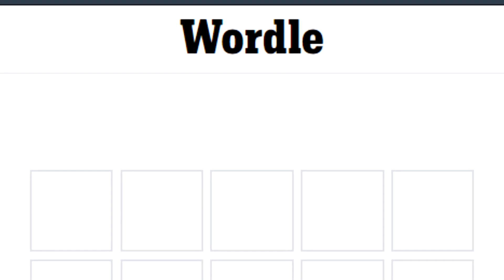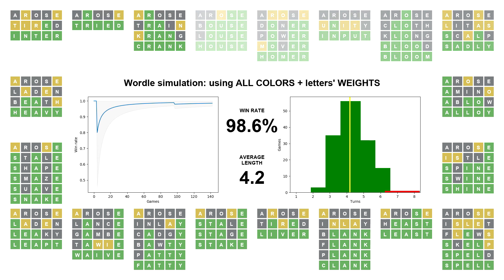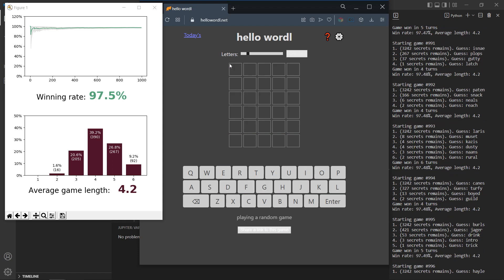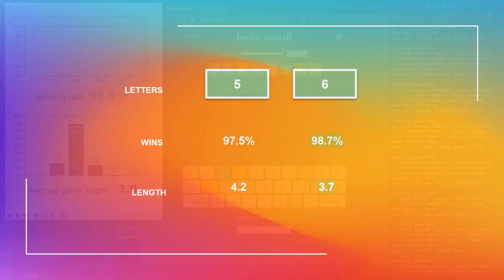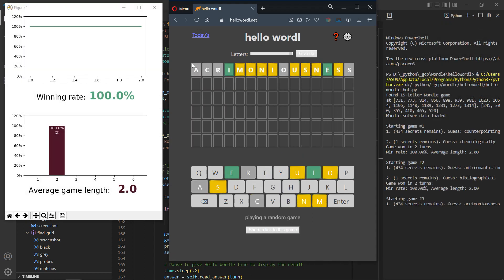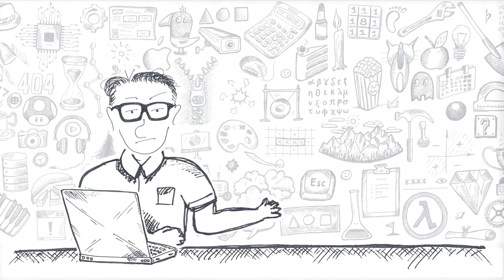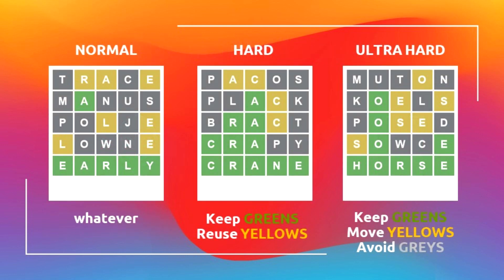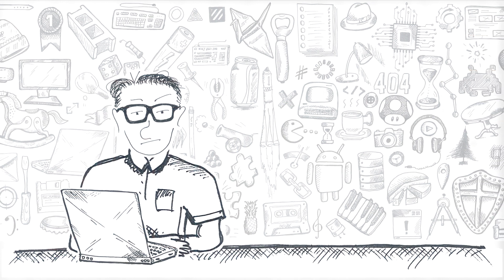Is WORDLE with longer words easier or harder?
What if Wordle, instead of 5 letters, used 6, 8, 11? Would it make it harder or easier? What if it were 4, 3 or 2 letters?

Let’s find out, using Python wordle bot, playing 1000 games of each word length.

Lonely - Emotional Piano / Violin Instrumental *FREE* 🎹 🎻
produced by Flavour Beat.